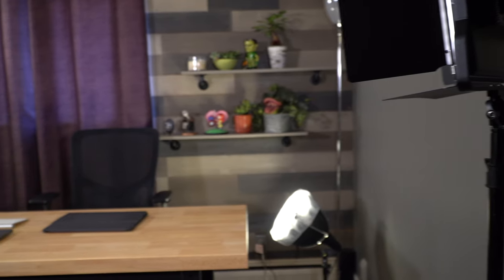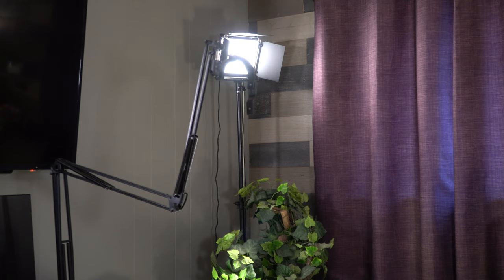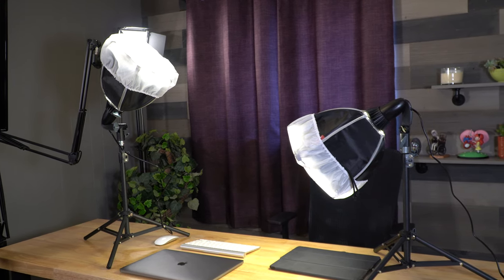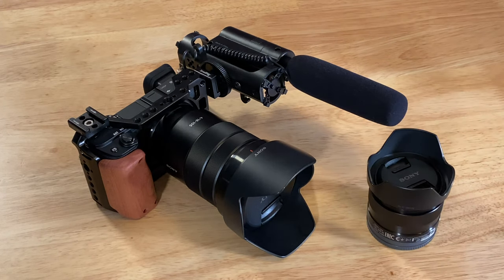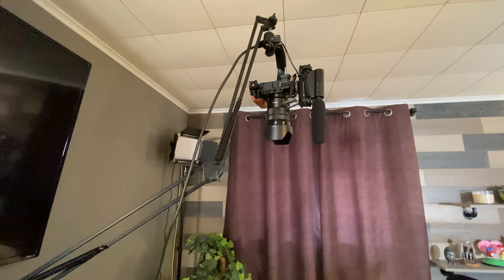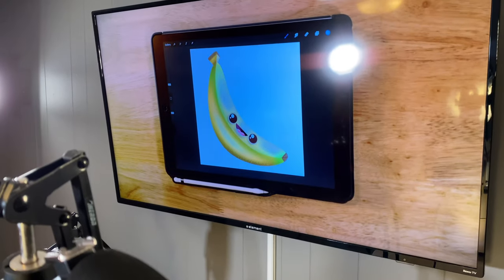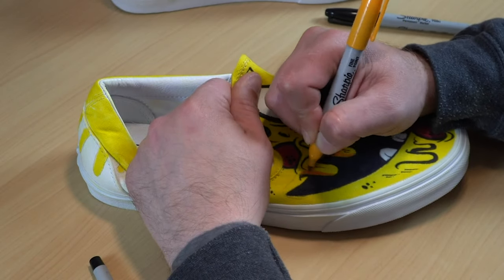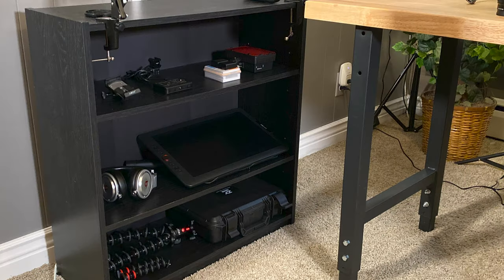YouTube Studio Tour 2020: How I Film My Overhead Art Videos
Join me on my YouTube Studio Tour 2020!  I'll walk you through the equpment I use in my videos and how I fil my overhead art videos!